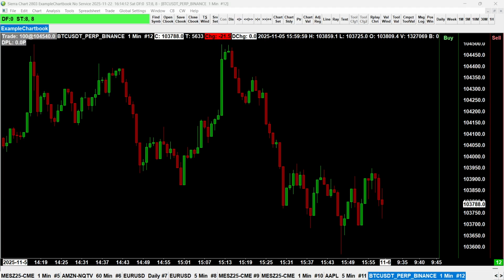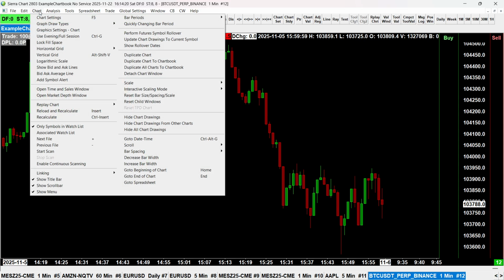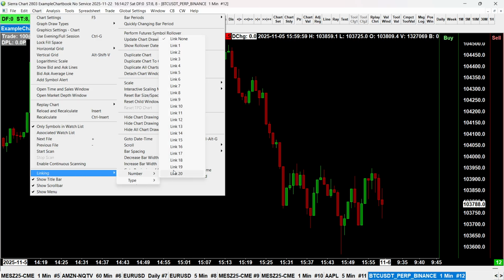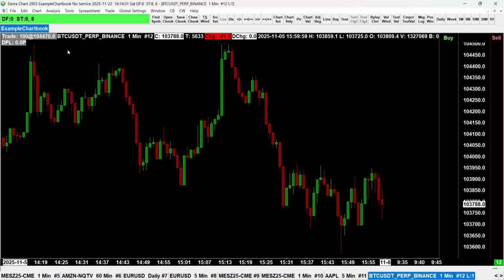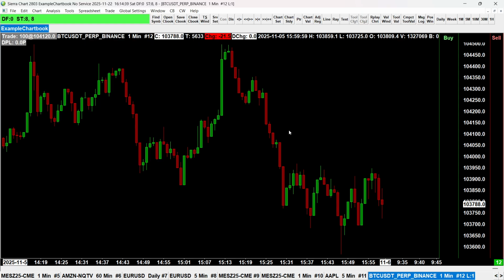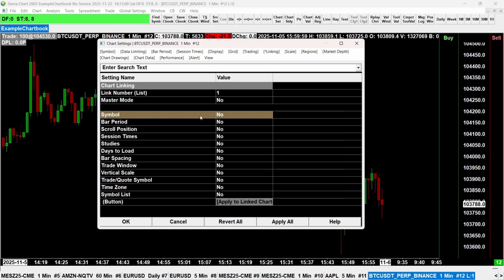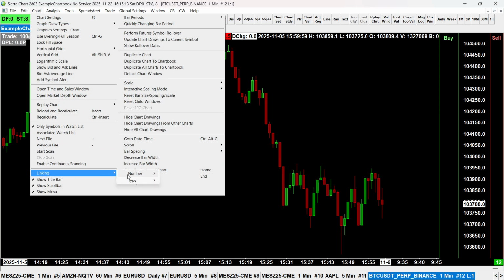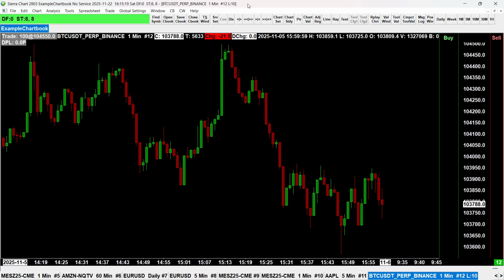How To LINK CHARTS In Sierra Chart (QUICK & EASY) 2026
In this video, I'll show you how to link charts in Sierra Chart. This is a full guide on how to synchronize multiple charts so they move together in Sierra Chart in 2026. If you've been trying to connect charts for better analysis or coordinated viewing, this video will walk you through the entire process quickly and easily.